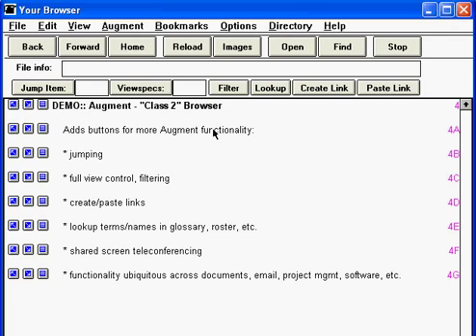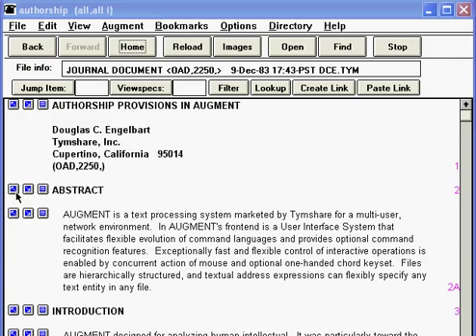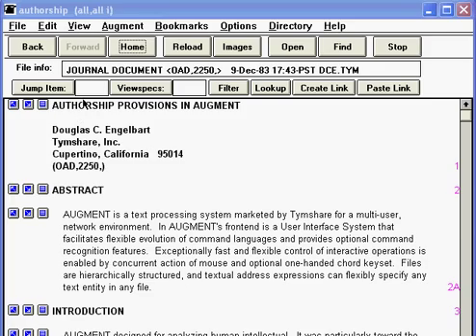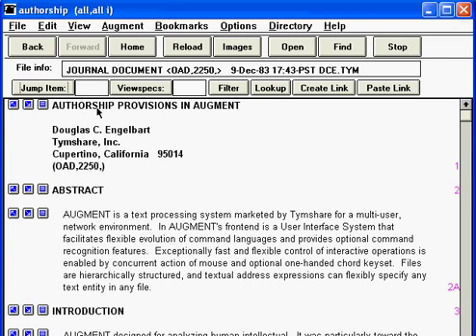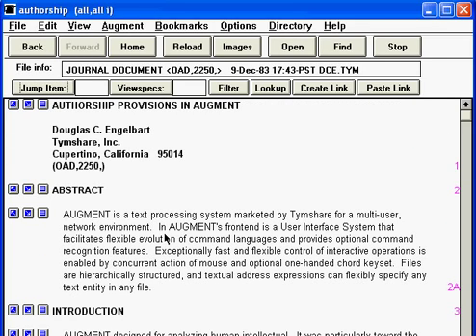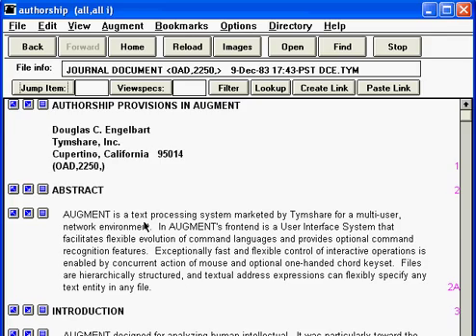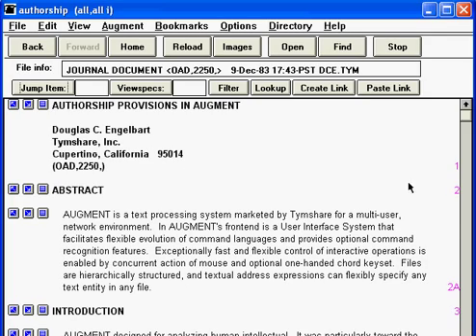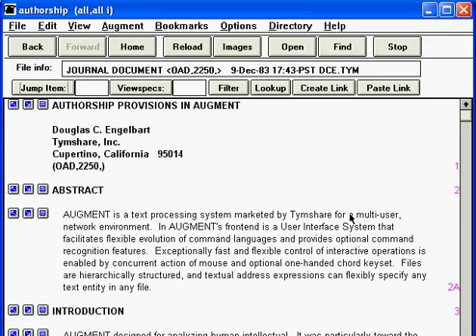A Quick Tour of the Augment Browser - 4.1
Session 4: "Augment Browser Class 2" -- Christina Engelbart's no frills 2008 demo of the Augment Browser, feature by feature. Session 4 introduces the Class 2 user interface, which simply adds a row of buttons for Jump Item, Viewspecs, Filter, Create Link ...

Demo Navigation: Demo Home ! Session 1: Welcome | Session 2: Tech Notes | Session 3: Browser Class 1 | Session 4: Browser Class 2 | Session 5: Browser Class 3+ | Session 6: Turbo Class